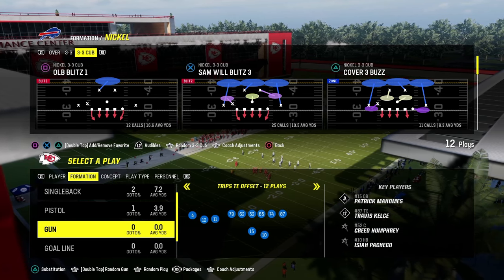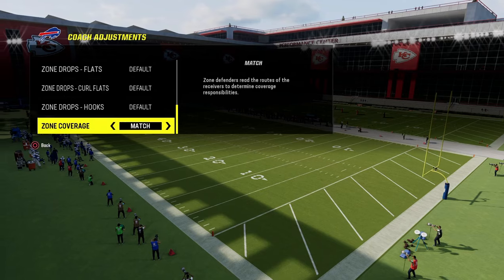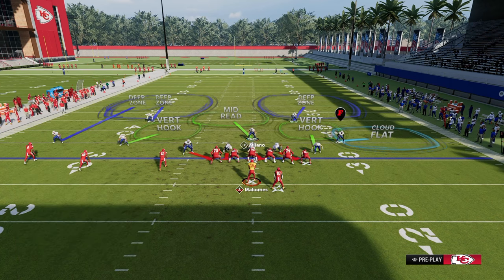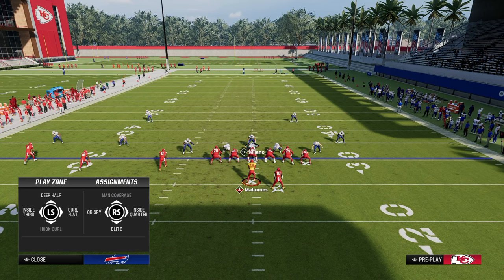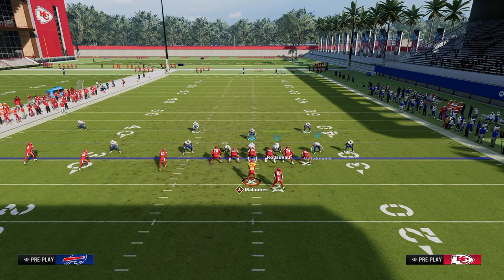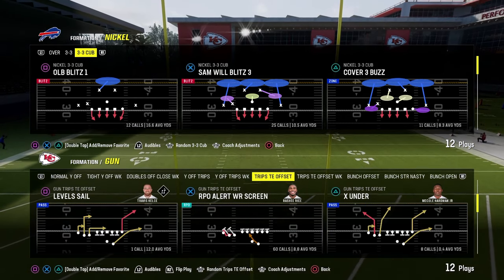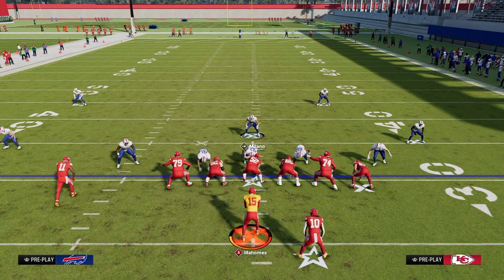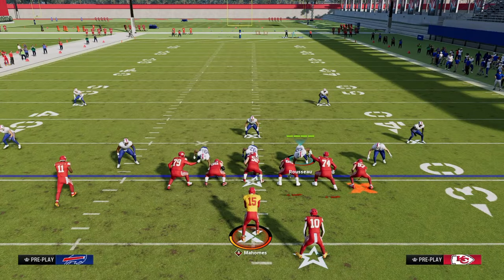The GLITCHIEST MATCH Coverage In Madden